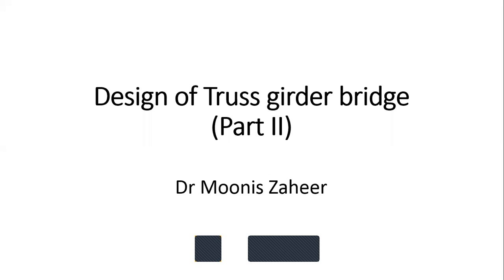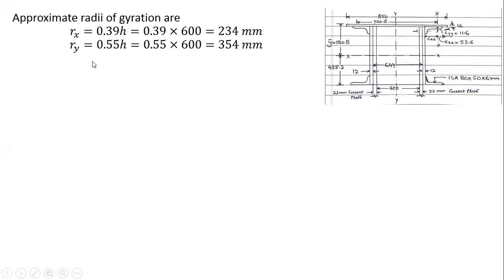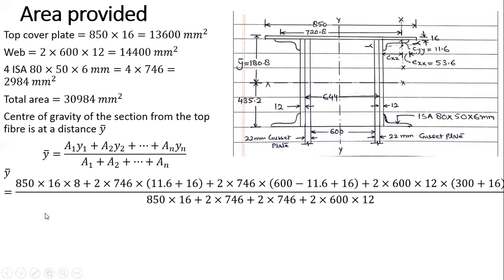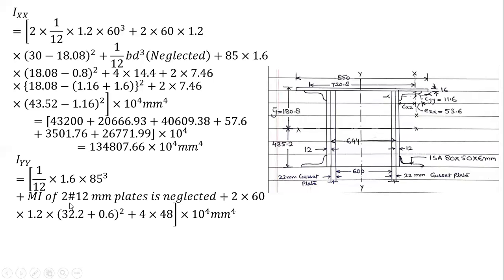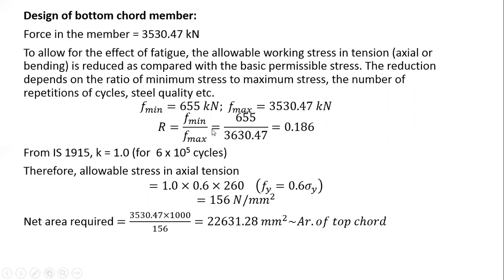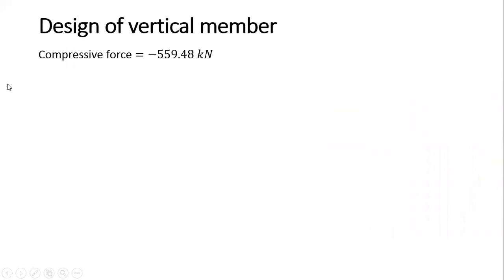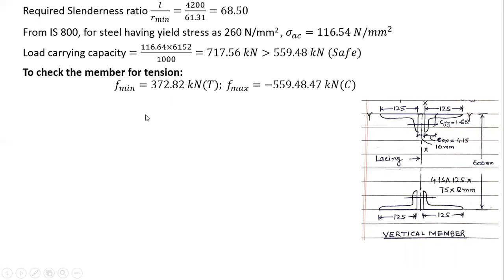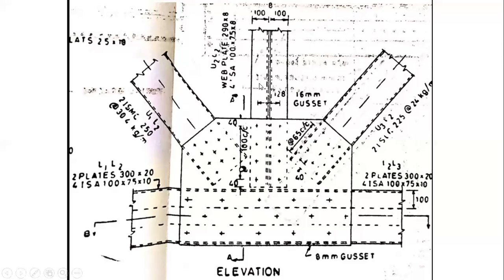Design of Truss girder Bridge Part II